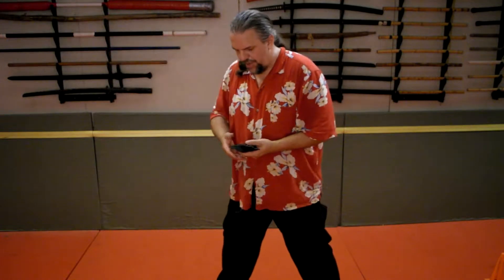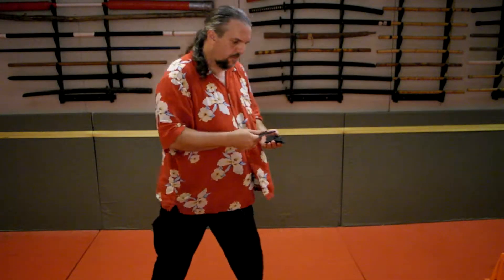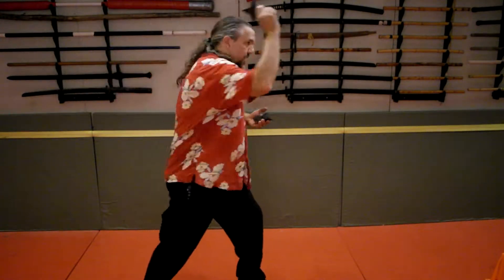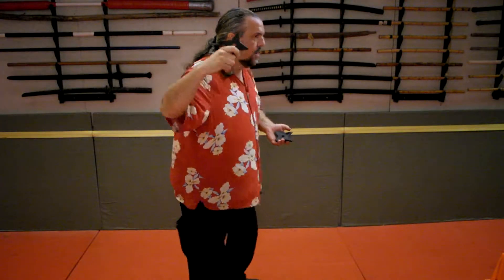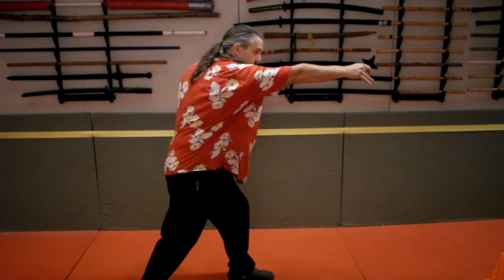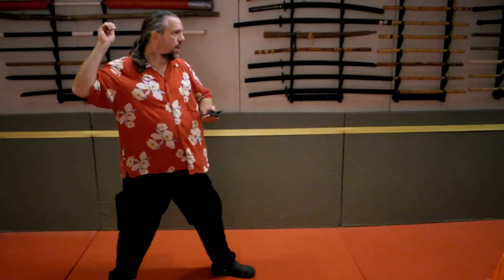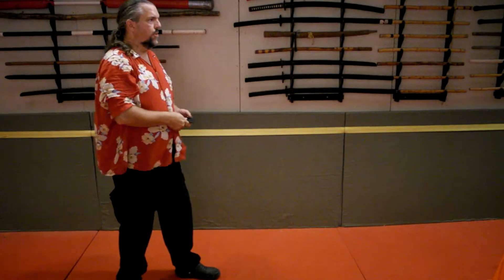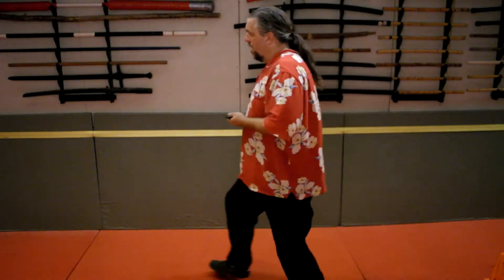Overhand Throw with Throwing Stars Hippie Ninja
Learn how to throw a throwing star with the overhand throw.  The overhand throw has more power behind it that allows you to get greater distance. Taught to you by the primal hippie ninja.